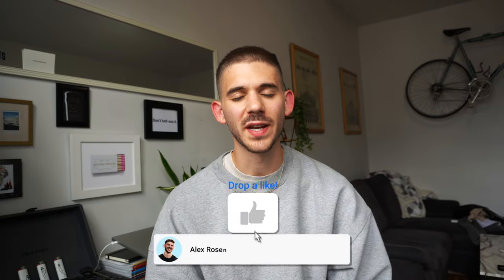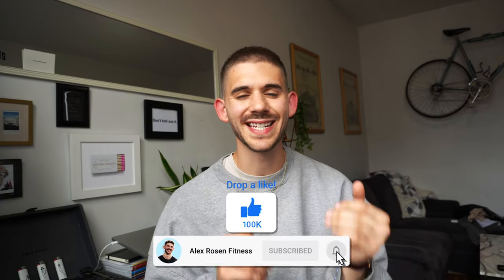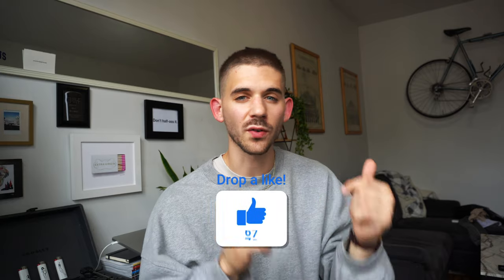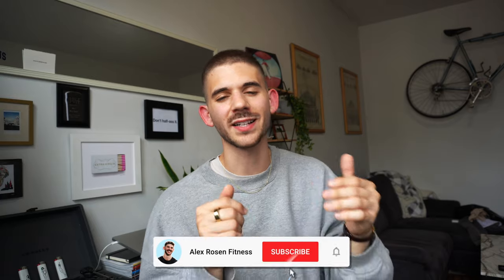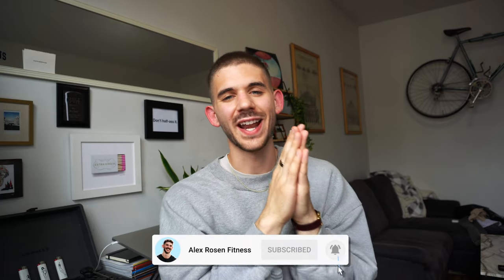HOW TO LOSE WEIGHT WITHOUT TRACKING CALORIES (OR MACROS)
In this video I break down some tactics that you can implement into your life in order to lose weight without tracking calories or macros. Tracking calories certainly isn't for everyone and if you find yourself in that position but still want to lose weight (fat), this video is for you. I go in depth breaking down some of the best tactics you can use in order to achieve no calorie counting weight loss!

Appreciate you!

DON'T KNOW HOW TO START YOUR FITNESS JOURNEY?

Alex is an experienced personal trainer and online coach based in New York City who is deeply passionate about cereal and Lord of The Rings.